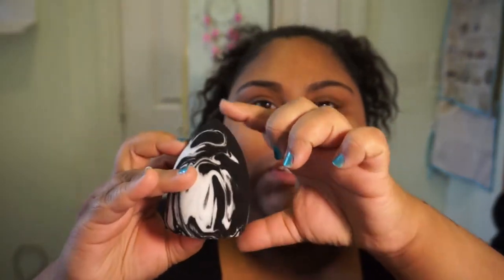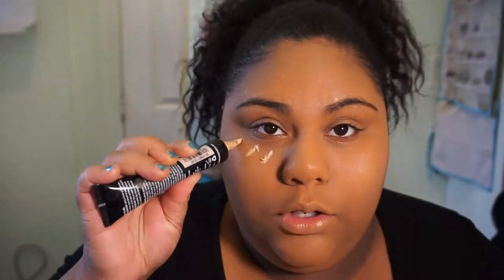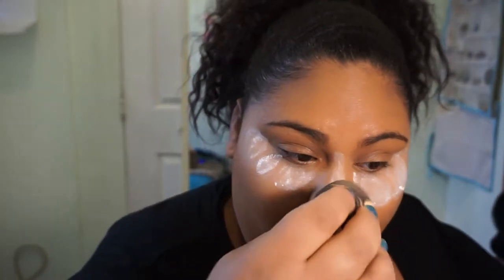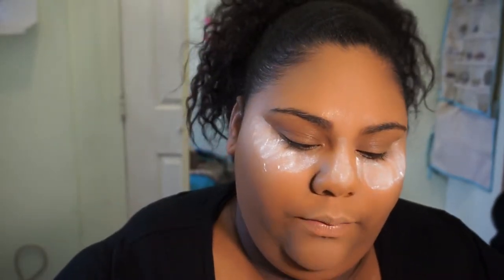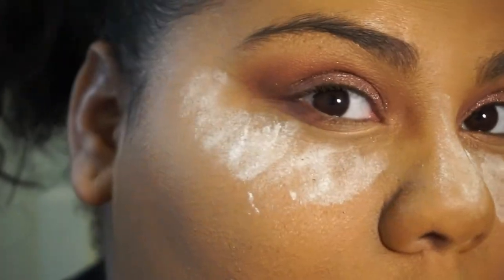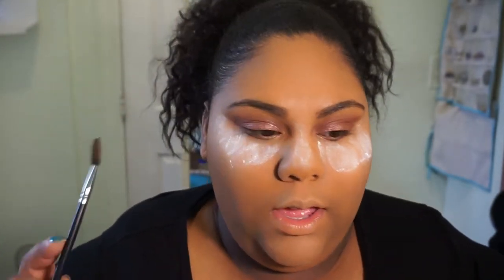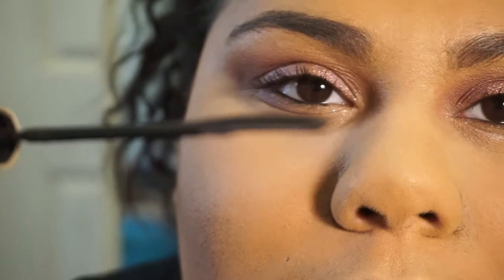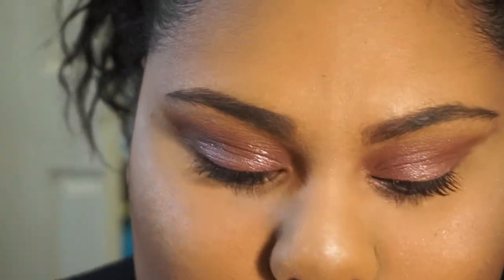10 Minute Makeup Routine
Hey I know its been a while but um. heres a makeup tutorial.

I love youtube!
-xoxo Thalia